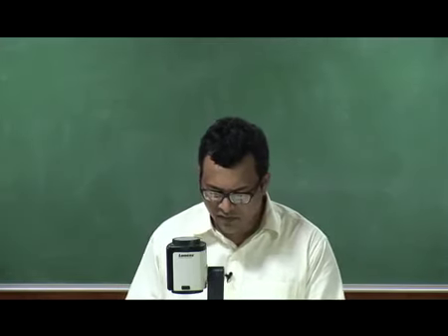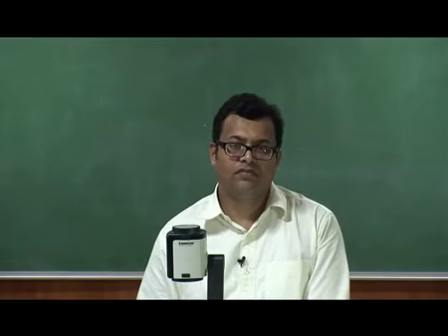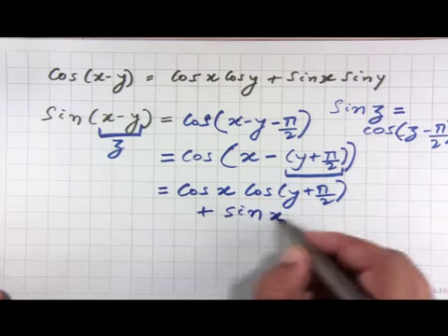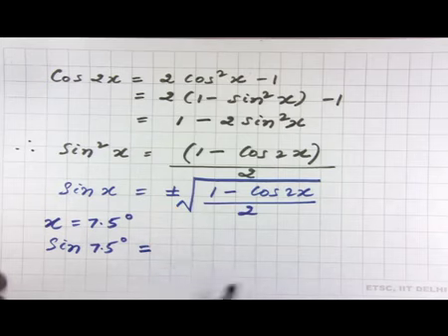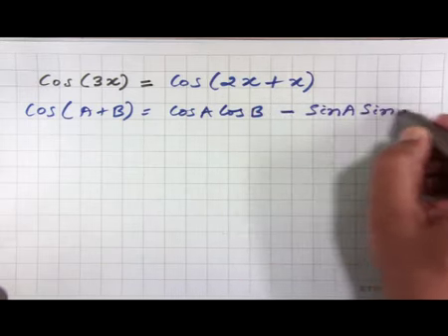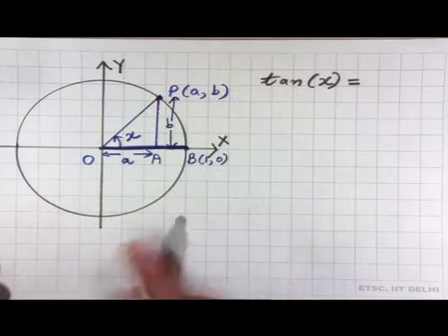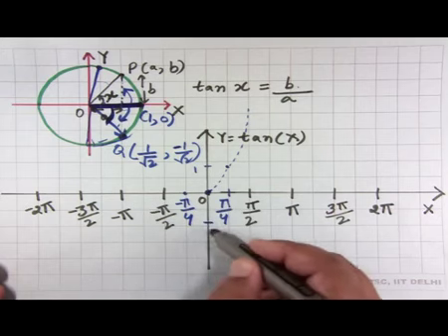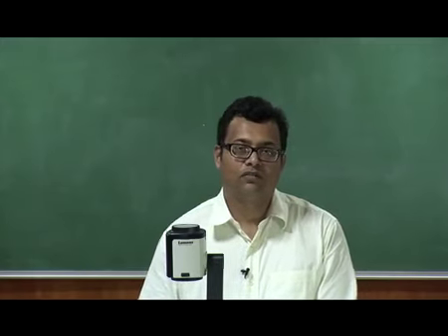Mathematics Class 11 Unit 03 Chapter 03 Trigonometric Functions L 3/7